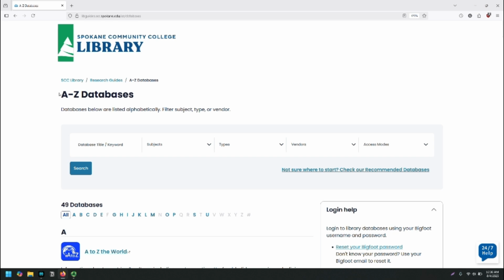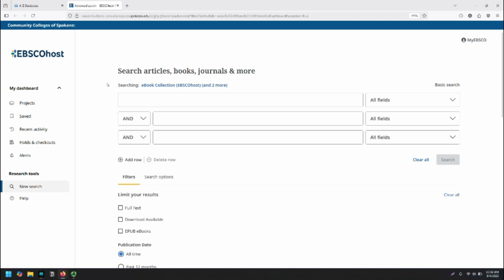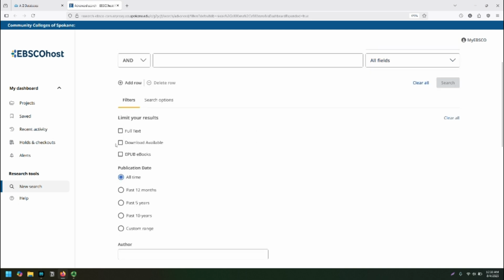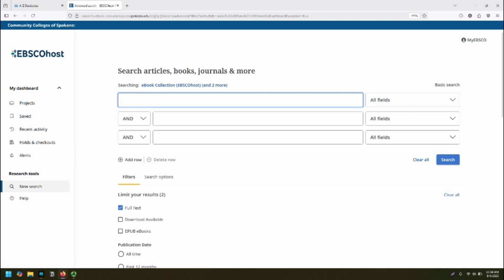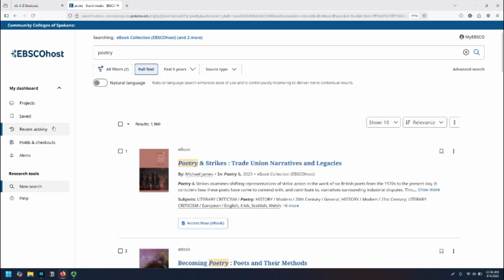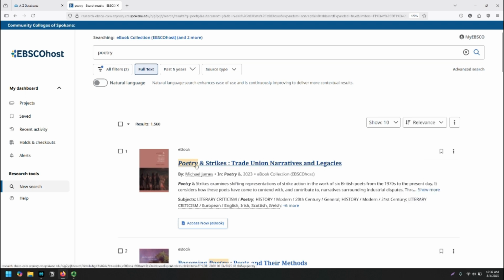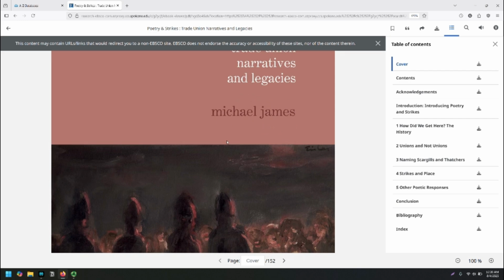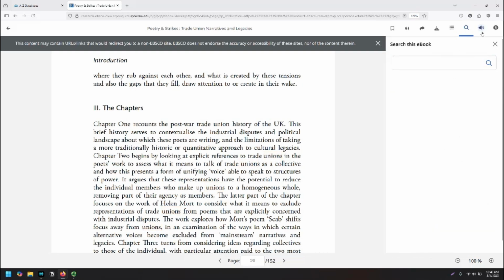Video Tutorial - EBSCO eBook Collection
Created by SCC Faculty Librarian in Summer 2025.